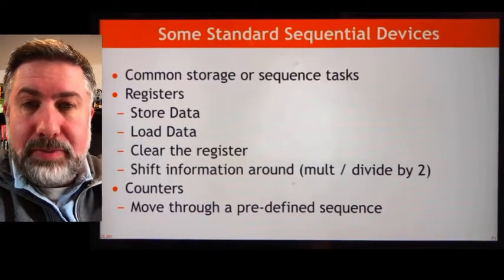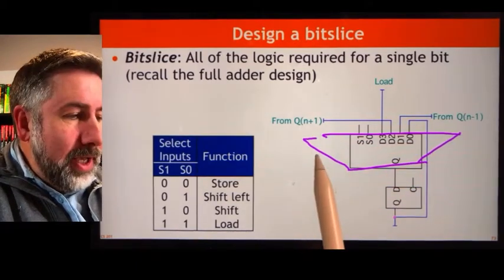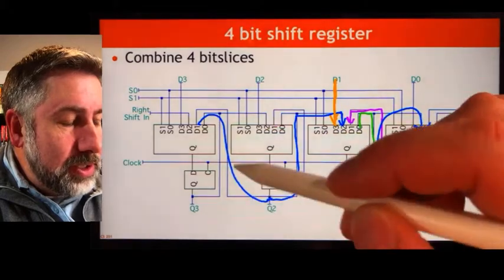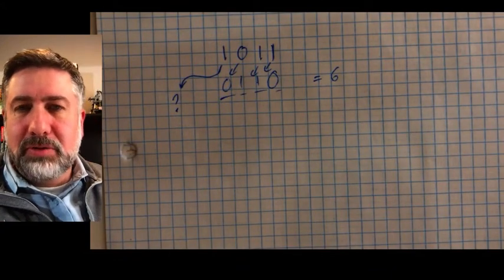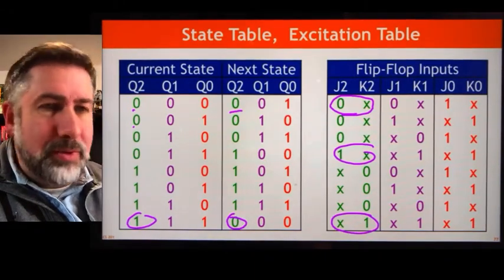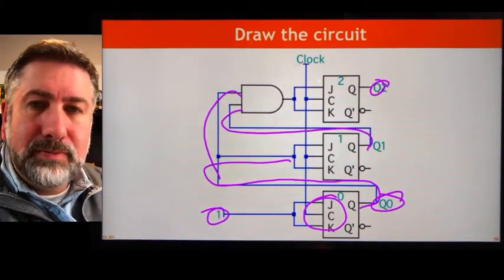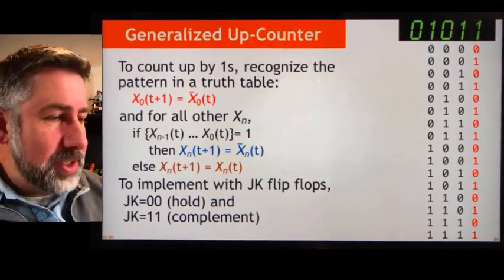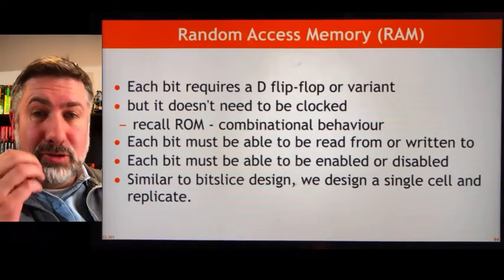Registers and Counters